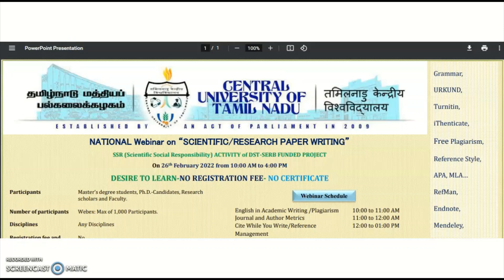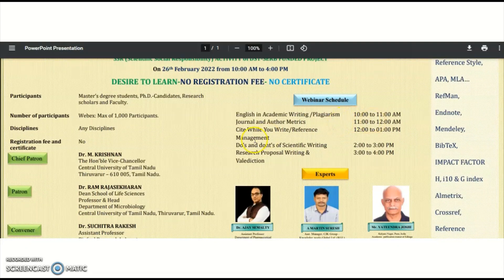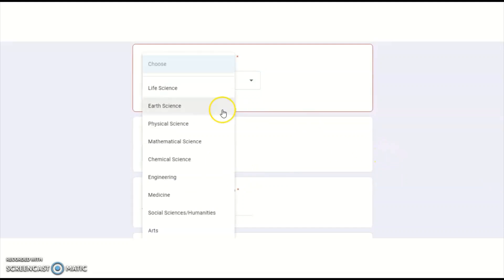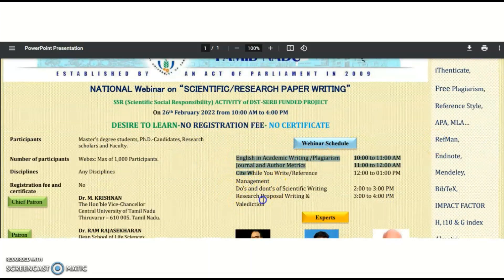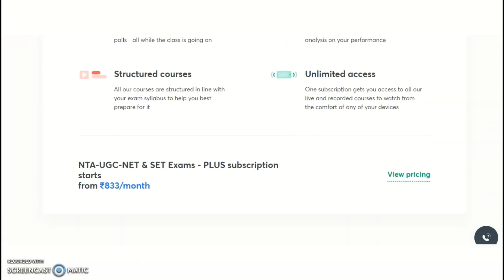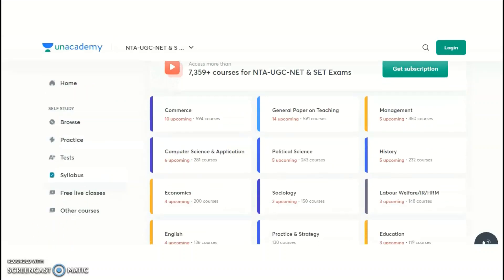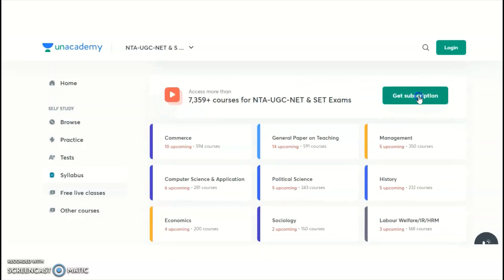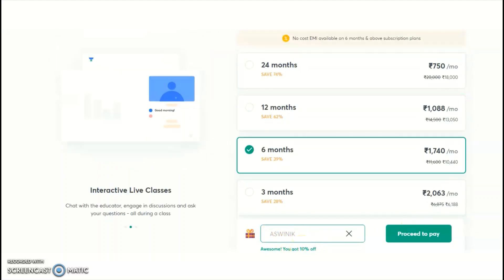Free National Webinar on Research Paper Writing | Any PG/PhD/Research Scholar/Faculty | Apply Now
972 Lecturer Vacancies in Aided Colleges | Only PG | UGC NET/PhD Not Required | Up to Rs 1,42,400 pm